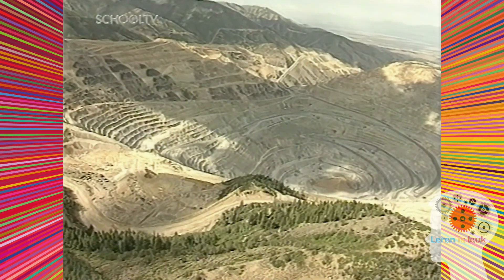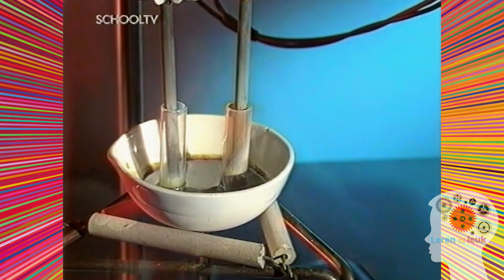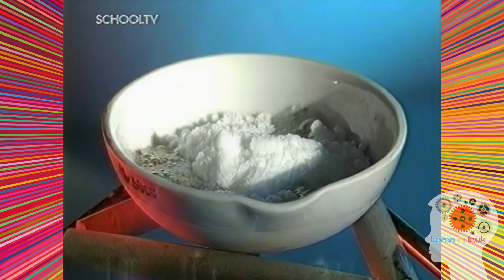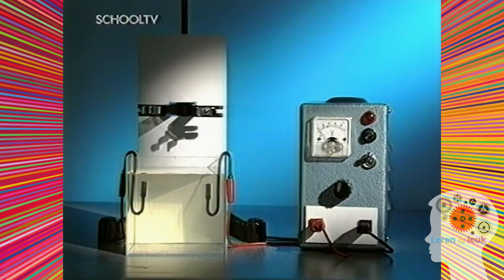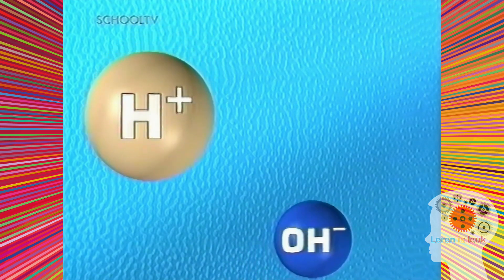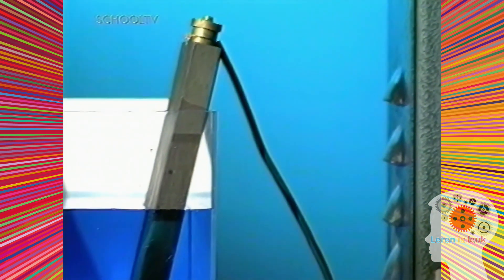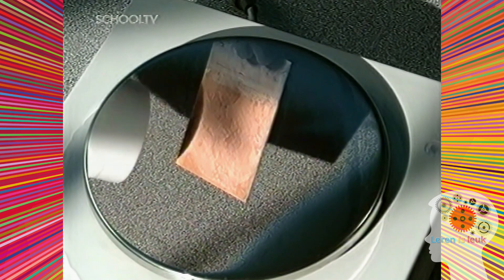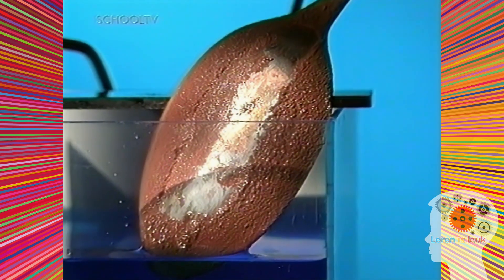Science Bank Scheidkunde - Elektrochemie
Science Bank Scheidkunde aflevering 2 van 4, met als titel: Elektrochemie.

Titel programma: Science Bank Scheikunde
Uitgezonden op: Nederland 3
Datum: 2001
Zendgemachtigde: TELEAC/NOT